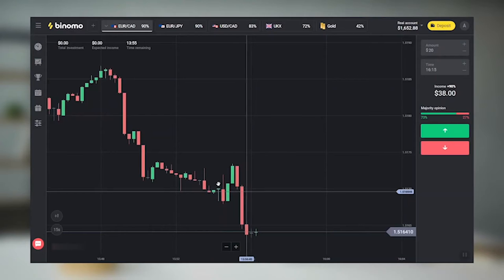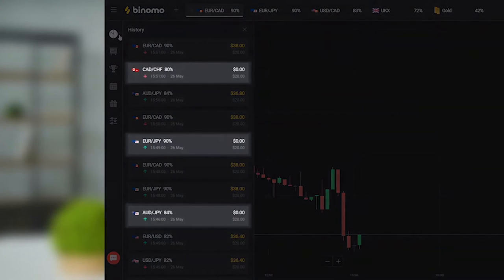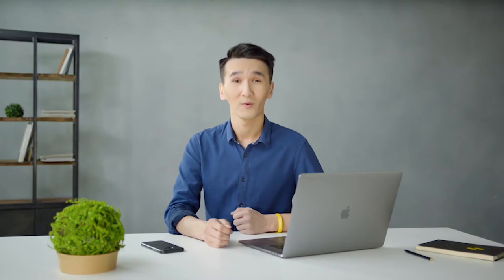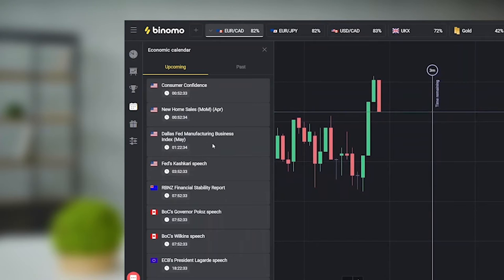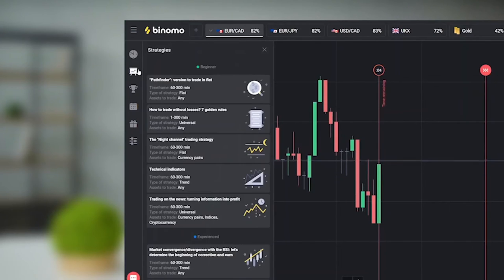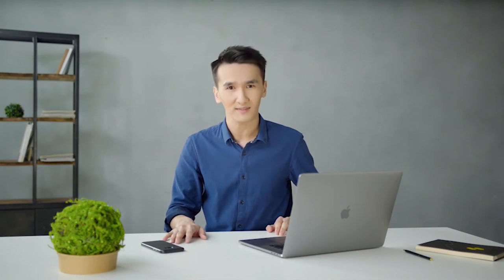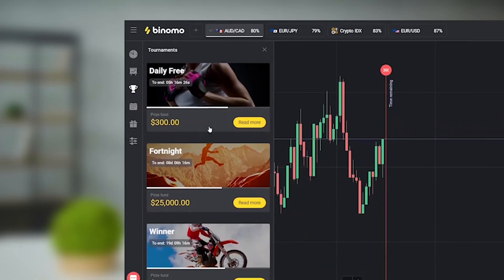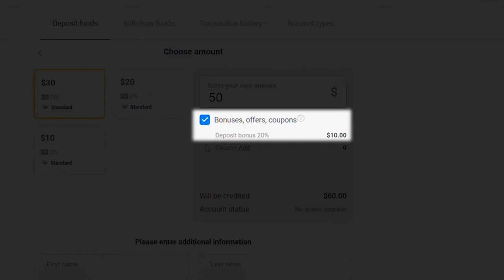Binomo - How to trade [Step 4] | Crypto Binary Options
In this video we offer you to find out useful platform features that can help to increase the success of your trading:

Learn about opportunities provided by the following platform sections:
History of transactions;
Economic calendar;
Strategies;
Tournaments and bonuses.